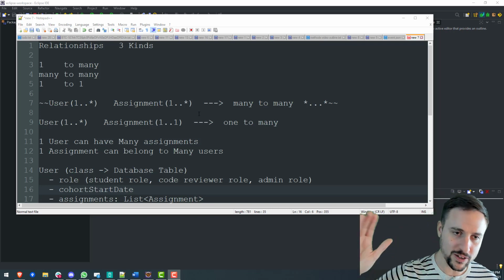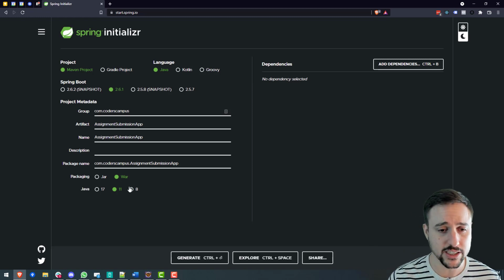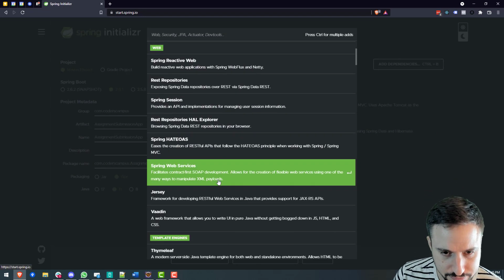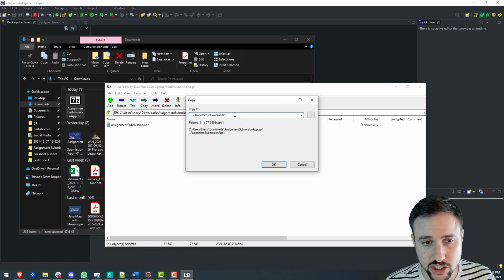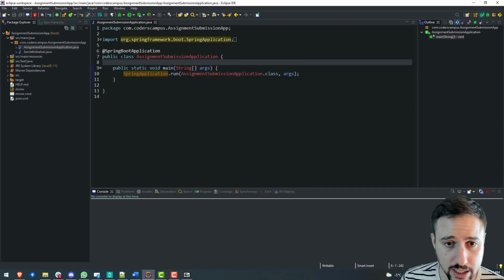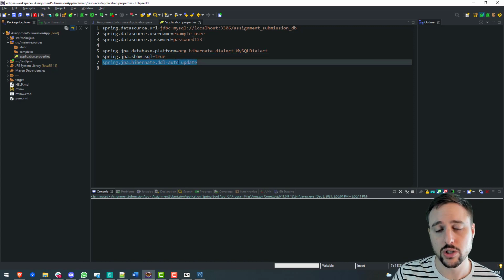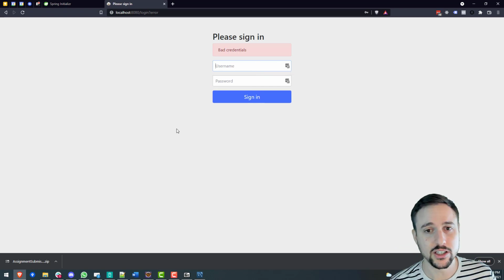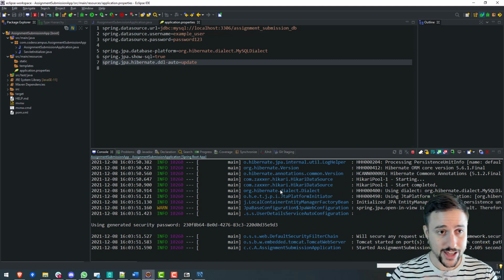Setting up a new ReactJS + Java Spring Boot project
In this lesson we will learn how to get up and running with a new ReactJS + Spring Boot project by using start.spring.io and picking the appropriate dependencies.